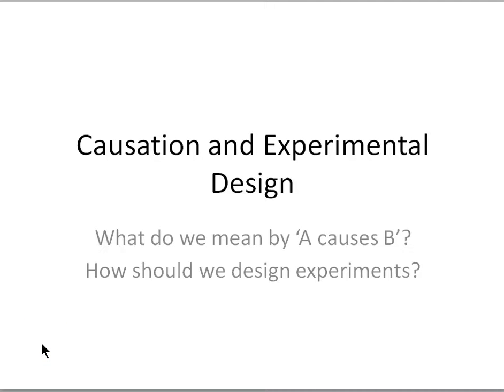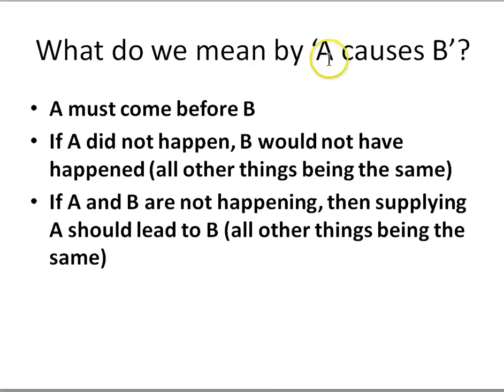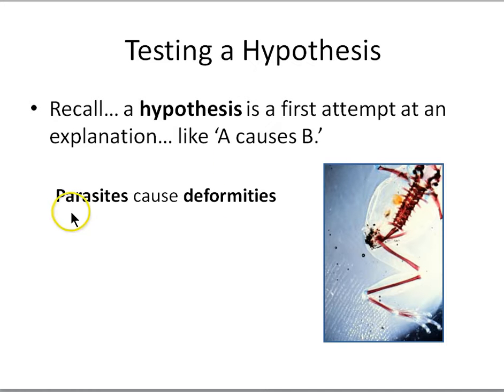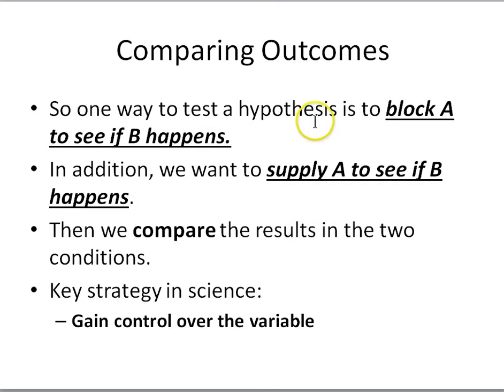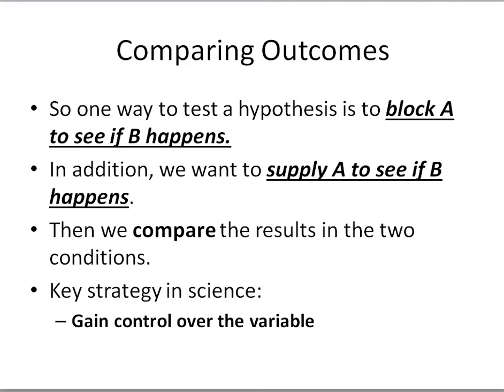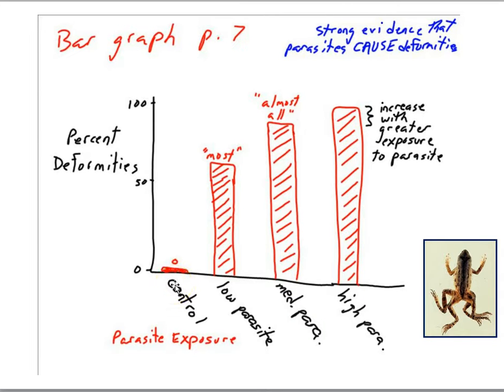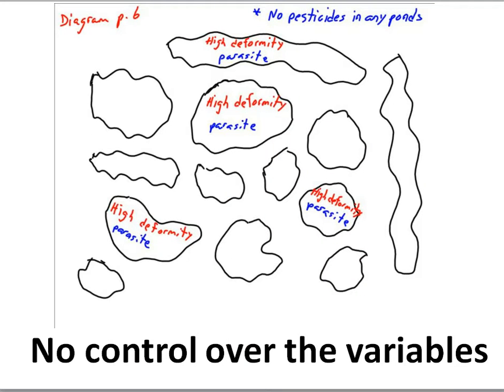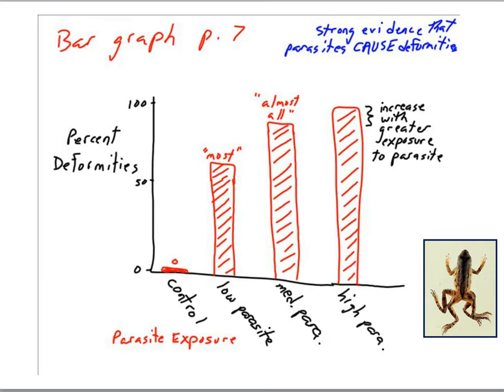Causation and experimental design: Frog deformities